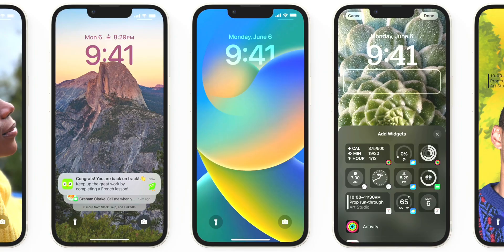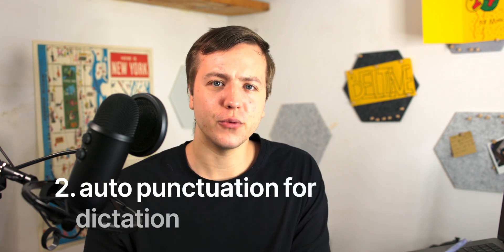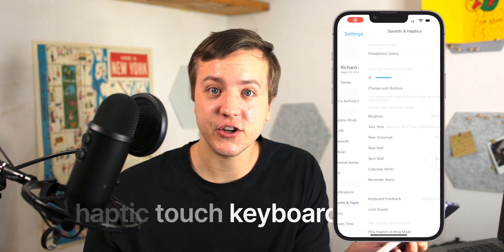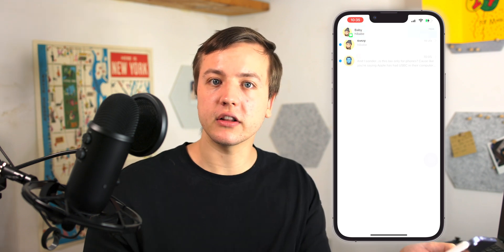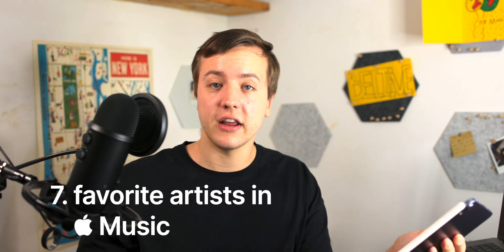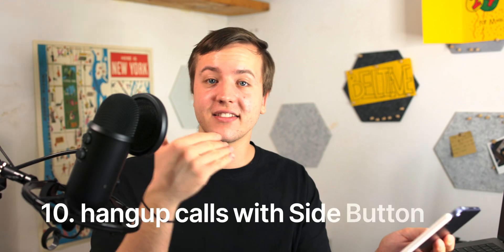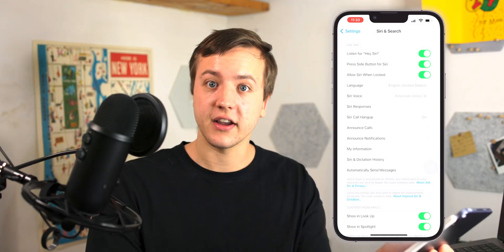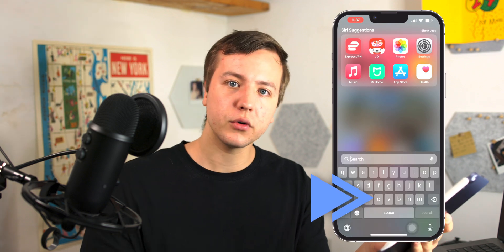Everything Apple 1 | Baller iOS16 Features Apple Didn’t Mention WWDC22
✌️i'm so freaking excited for iOS 16. my bet is we'll have a more easily customizable home screen next year and hopefully interactive widgets too
⏱ chapters:
00:00 - intro
00:26 - 1. wifi passwords in settings
01:07 - 2. auto punctuation for dictation
01:24 - 3. haptic touch keyboard
01:44 - 4. list management in contacts app
02:04 - 5. unread messages section
02:19 - 6. voice messages iMessage app
03:02 - 7. favorite artists in  Music
03:17 - 8. expanded privacy banner in control center
03:37 - 9. change 2FA autofill app
03:58 - 10. hangup calls with Side Button
04:13 - 11. Siri can hangup calls and automatically send messages
04:51 - 12. hide spotlight search button
05:17 - outro
🎶 huge thanks to Cruel Buddhist for letting me use his songs in the videos! Check him out wherever you stream!